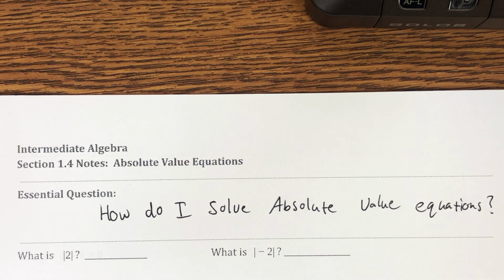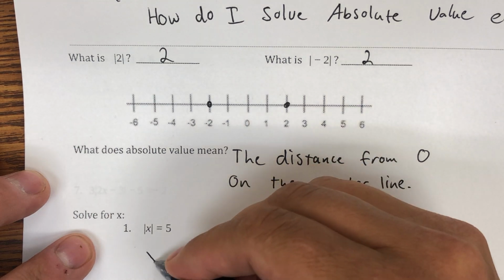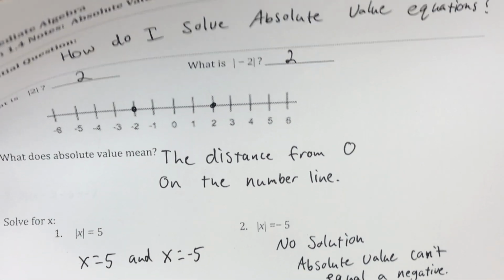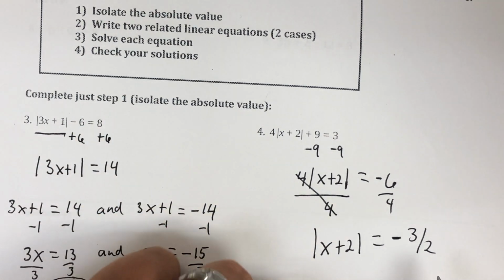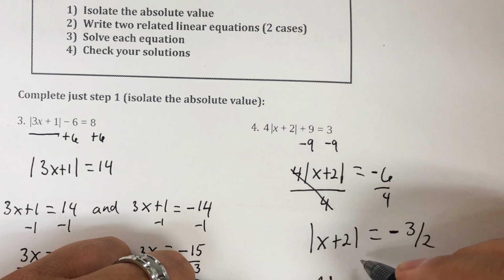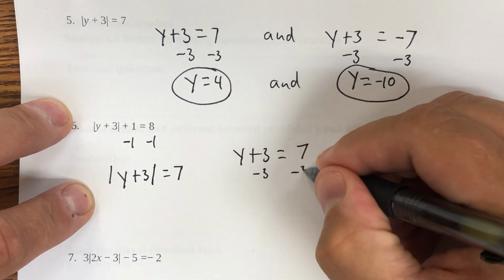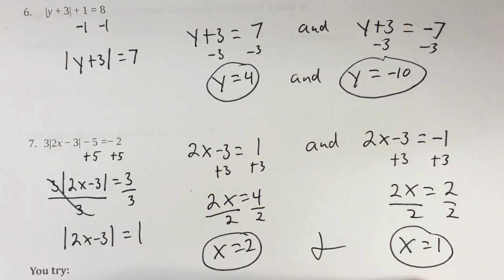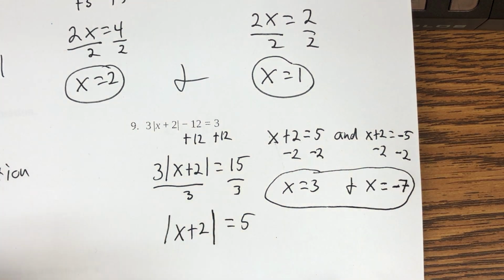1.4 Absolute Value Equations